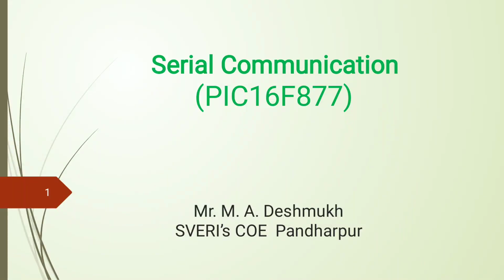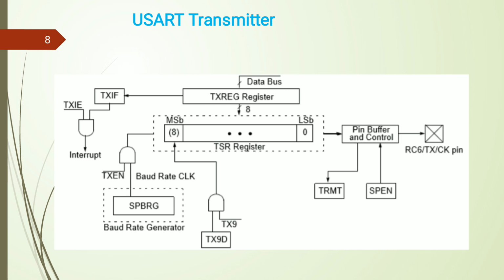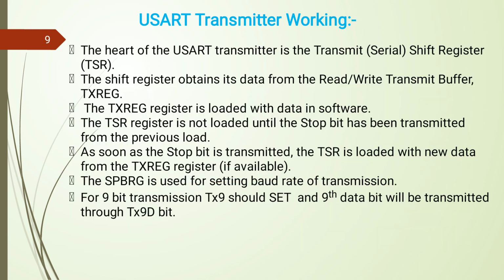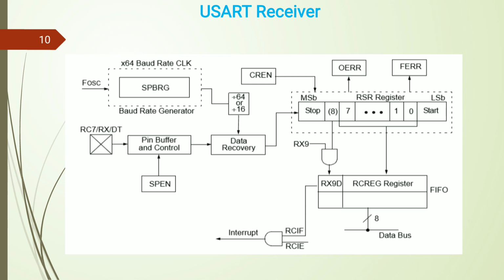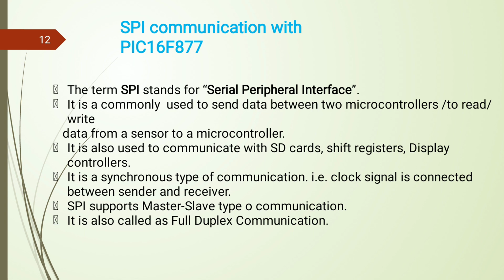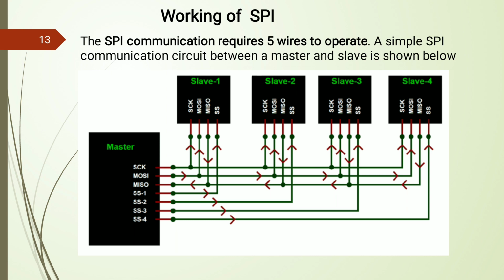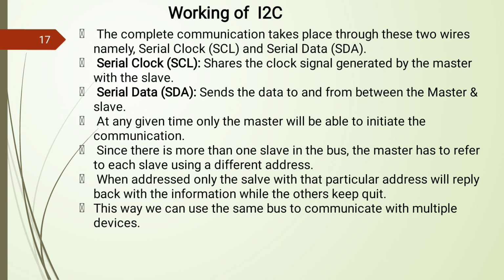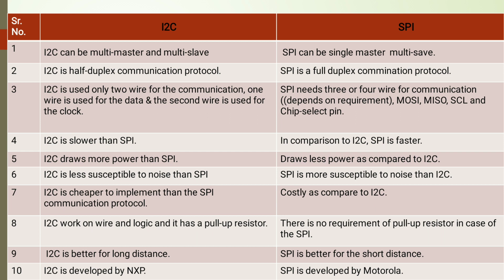Serial Communication in PIC16F877 part 2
Working of USART TX & RX with block diagram, SPI and I2C Protocols with difference between them.